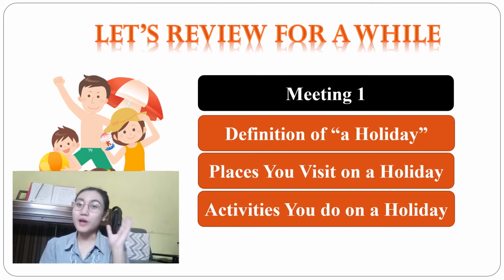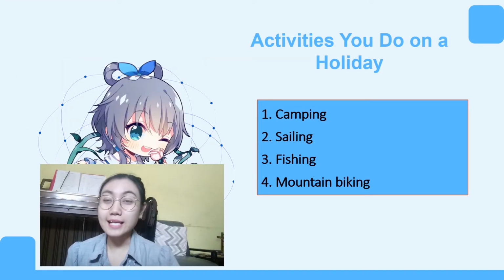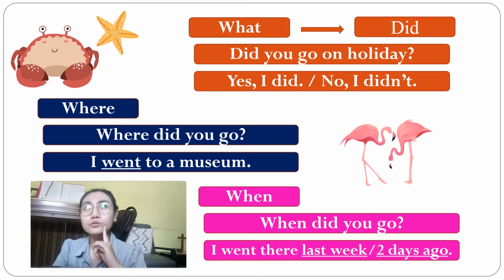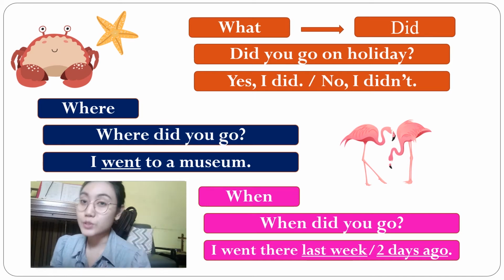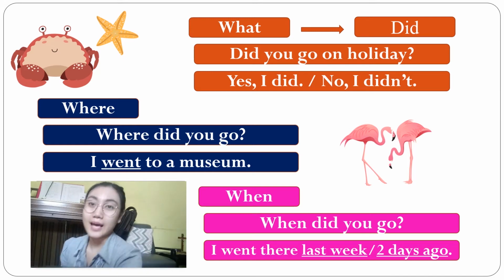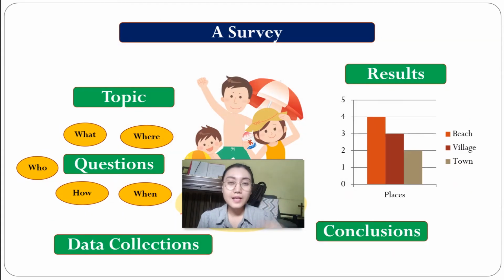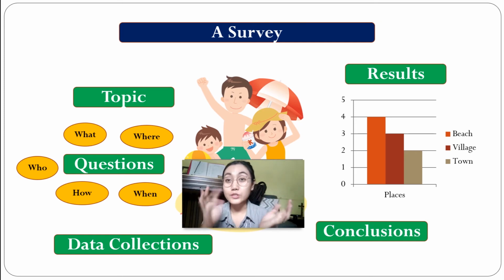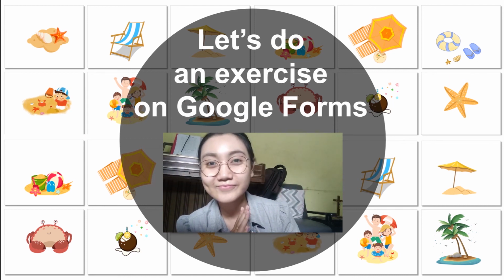Review and Explanation to do A Survey (Grade 4)